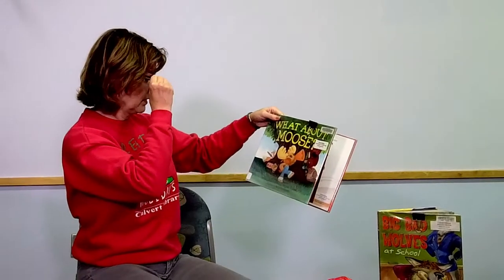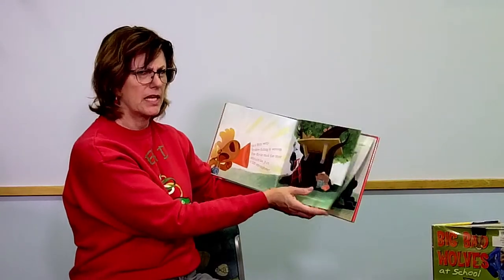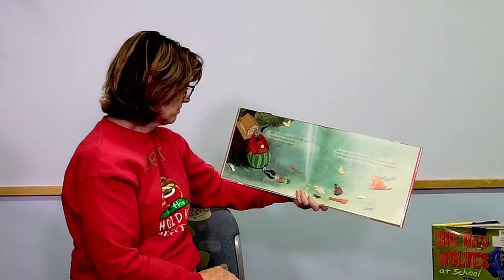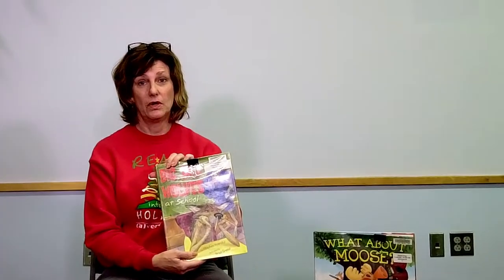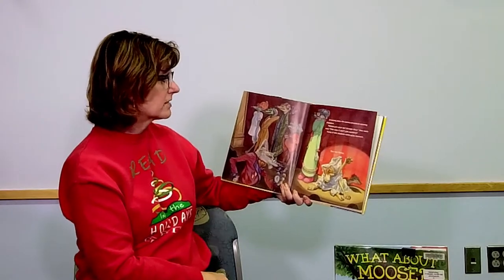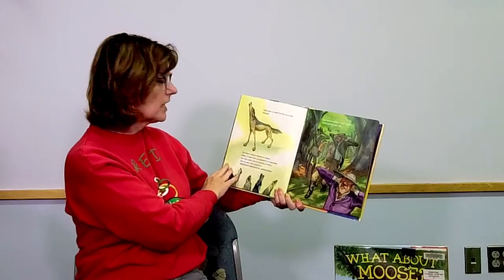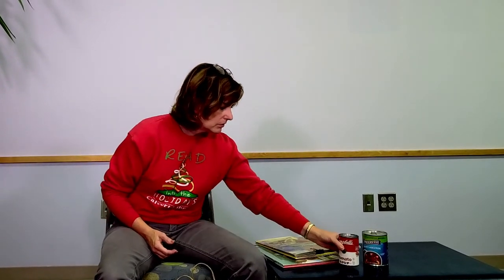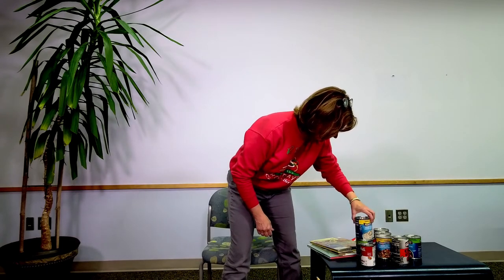Storytime Online with Miss Pam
Storytime is back in session online! Join your favorite librarian as we continue to develop early literacy skills through movement, music and stories. We will introduce early literacy and demonstrate ways to nurture pre-reading skills while you are at home.​

Build some storytime fun with Miss Pam as she shares What About Moose? written by Corey Rosen Schwartz & Rebecca J. Gomez and illustrated by Keika Yamaguchi and Big Bad Wolves at School written by Stephen Krensky and illustrated by Brad Sneed.

Special thanks to Simon & Schuster for allowing us to read these books.